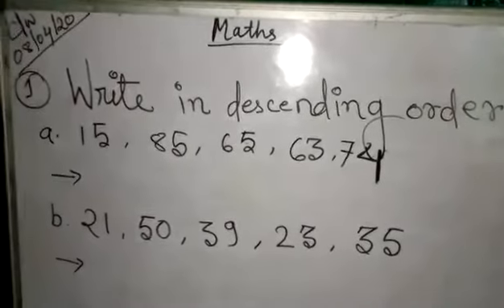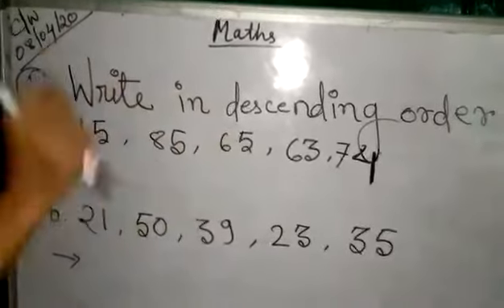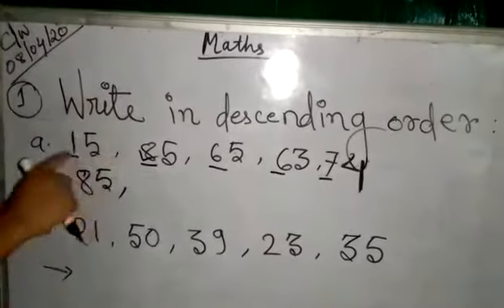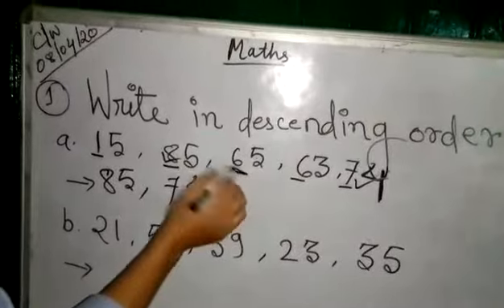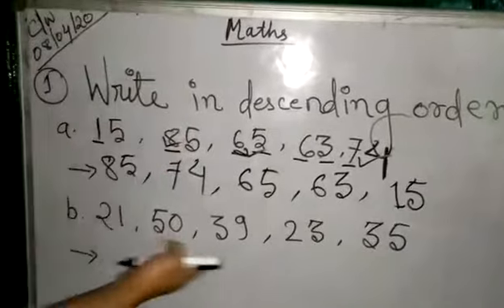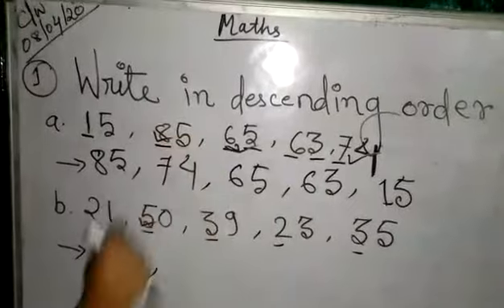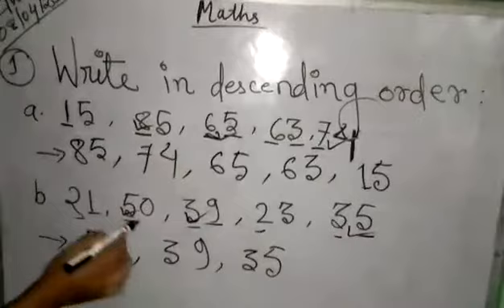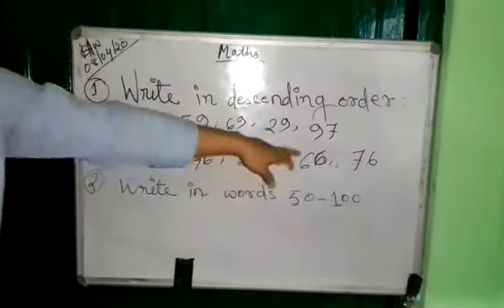Class 1 Mathematics | Arrange in ascending and descending | Day 02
In this we will do the online class of Mathematics. We will cover the following topics

ABOUT
This Channel is dedicated to the students. Here We will share all our experiences in our school & Tips how to teach various subjects like English,  Maths,  Science, EVS and Bengali of Nursery to Upper Classes and special classes of Spoken English and English Grammar.